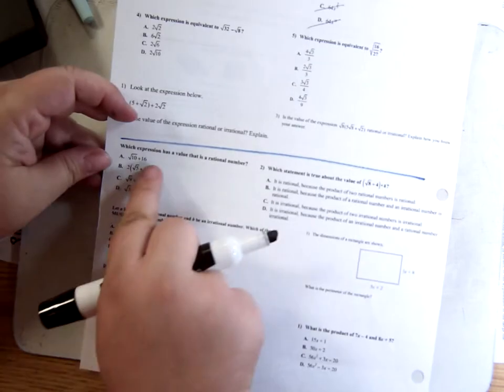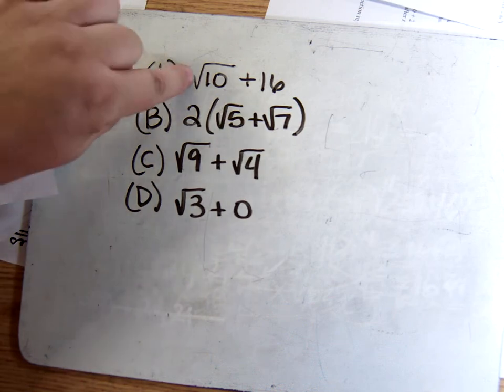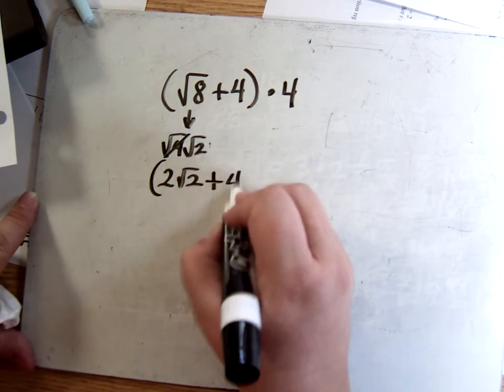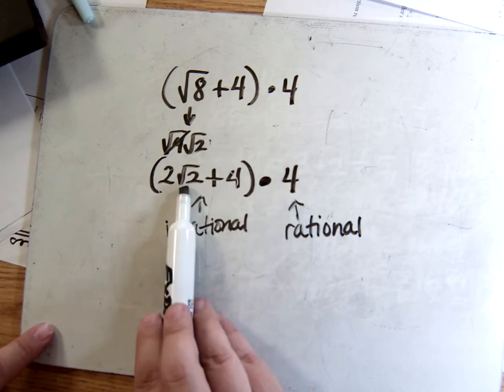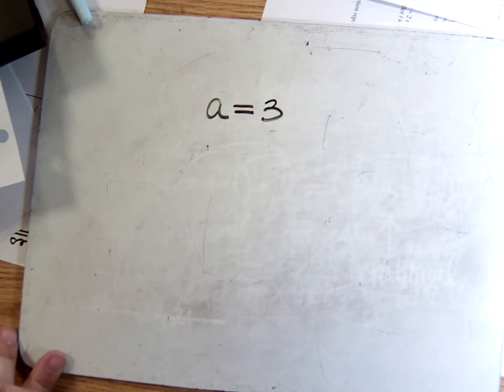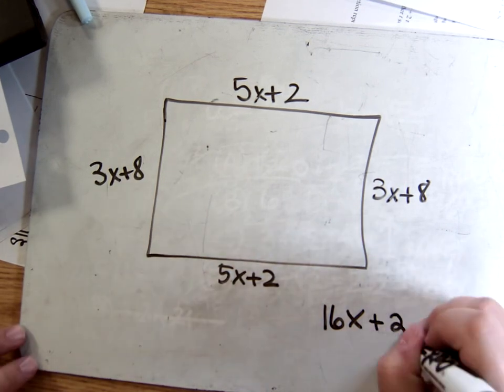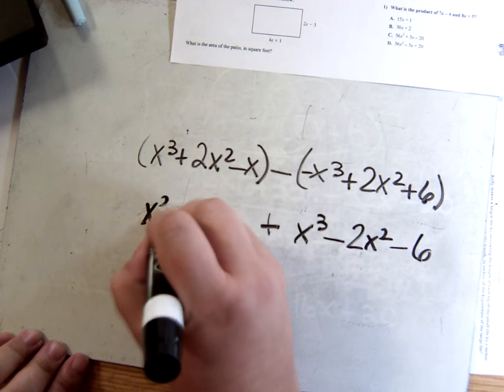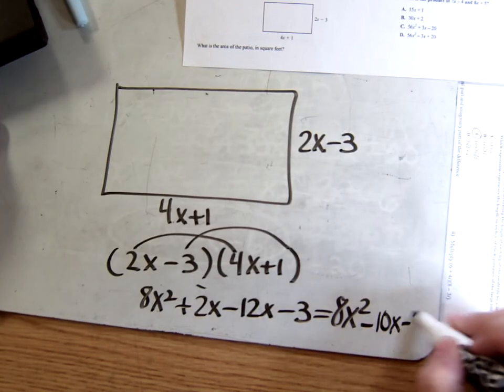EOCT Study Guide Review (SA, Vol, etc.) -- Part III